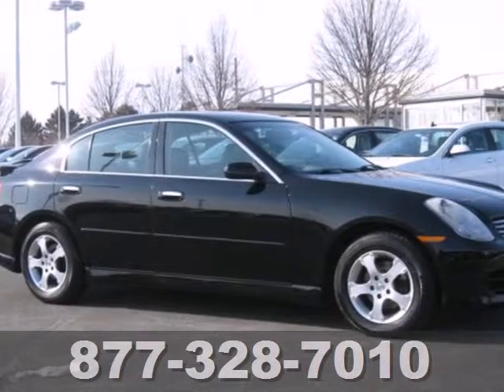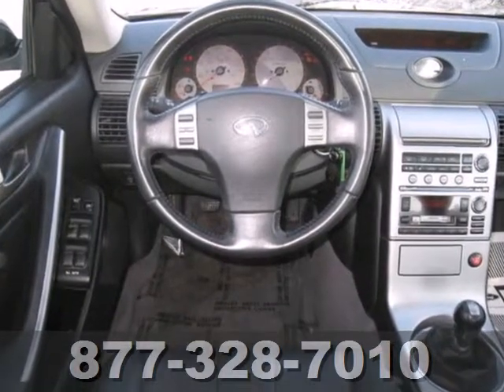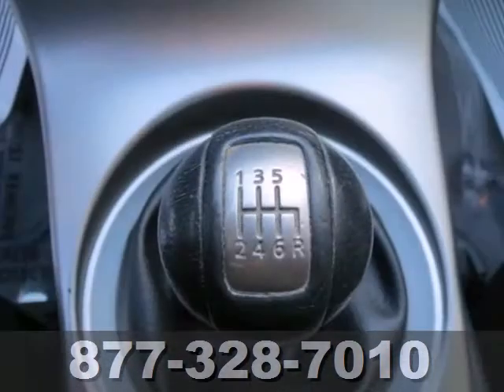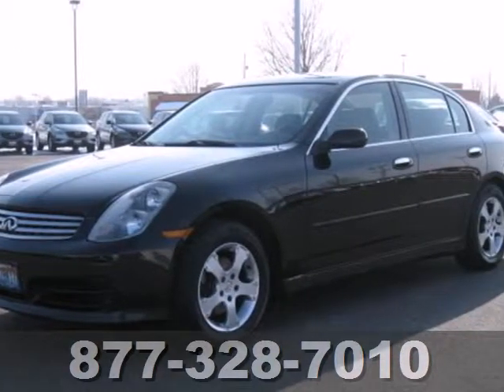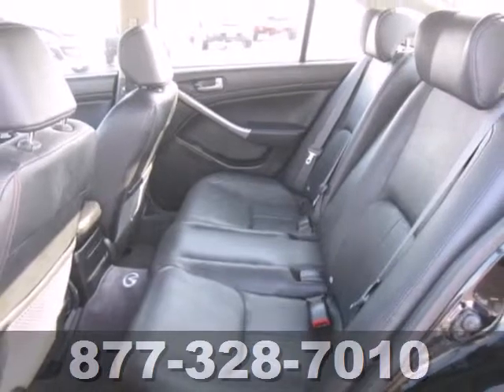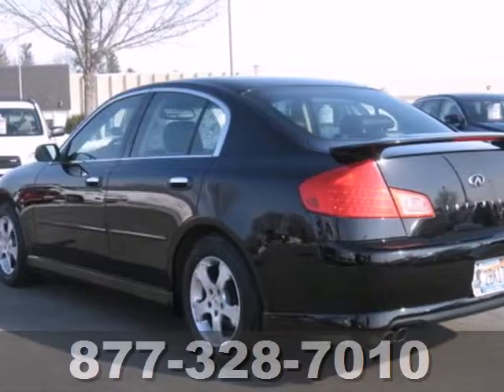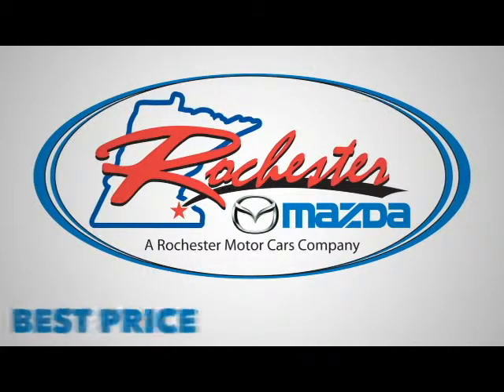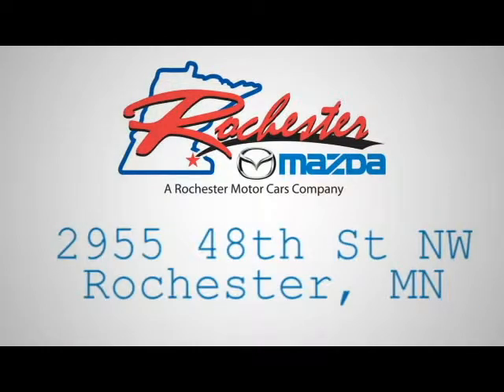2004 Infiniti G35 Sedan La Crosse WI Rochester, MN AM14915 - SOLD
Year: 2004
Make: Infiniti
Model: G35 Sedan
Trim: 4dr Sdn Manual w/Leather RWD 3.5L V6
Engine: 3.5 L V6 Cyl.
Transmission: Manual
Color: Black Obsidian
Interior: Willow
Mileage: 57164
Stock #: AM14915
WOW! What a car and what a fun car to drive. This vehicle is very rare to find in a sedan and with such LOW LOW MILES. Manual transmission, leather seats, sunroof and 2 SETS OF TIRES! One set for winter driving and one set for the summer driving that you will be doing very shortly. If you are looking for a car that gives you style, speed and space...then you found it here at Rochester Mazda. This car won't last long so give us a call right away. No accidents and a one owner local trade. Very clean vehicle!! We look forward to earning your business.

-Customer Enthusiasm
-Employee Satisfaction
-Financial Performance
-Market Effectiveness-
-Ongoing Improvement

Address:
2955 48th St NW